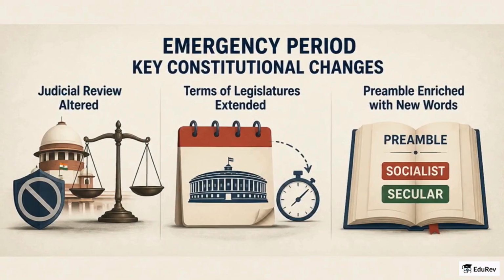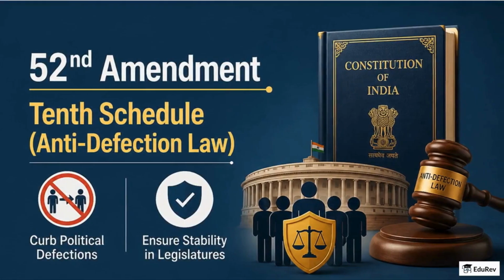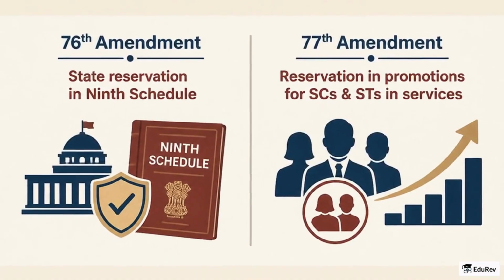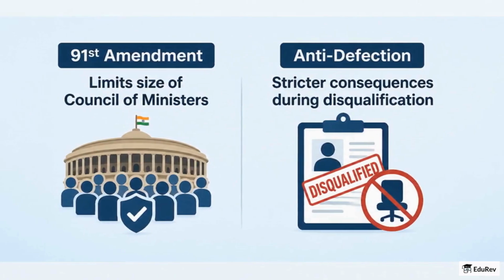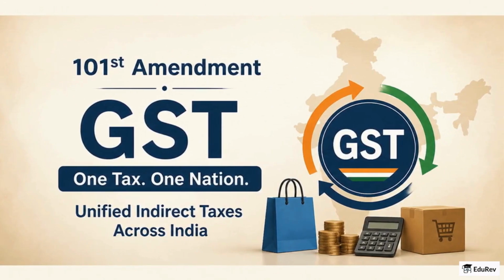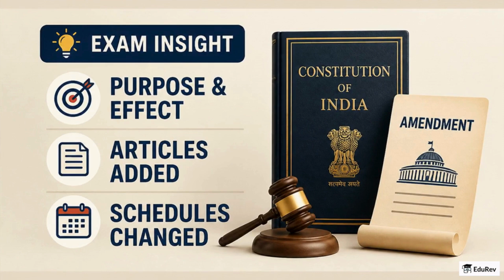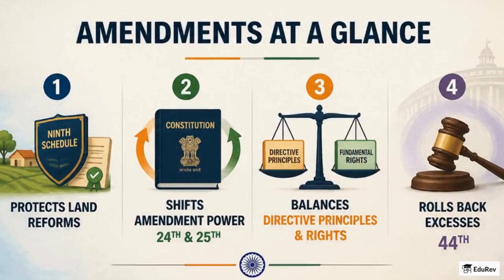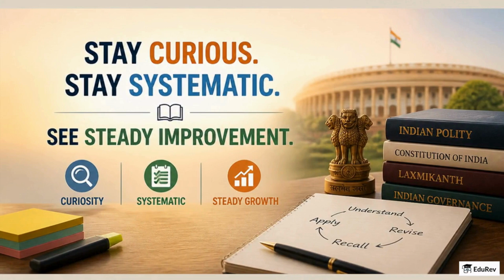Constitutional Amendments at a Glance | Indian Polity for UPSC CSE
📚 Constitutional Amendments are an essential part of Indian Polity for UPSC Civil Services Examination.
In this video, we take a concise and exam-oriented look at important Constitutional Amendments of India, focusing on the changes that have shaped the Indian Constitution and governance system.

🎯 What You'll Learn:
What is a Constitutional Amendment?
⚖️ Article 368 and the amendment procedure
📜 Important Constitutional Amendments
🏛️ Major changes in Parliament, Judiciary and Centre-State relations
🗳️ Amendments related to elections and representation
🏘️ 73rd & 74th Amendments and local self-government
📊 Important amendments frequently relevant for UPSC
🔎 Prelims-focused facts and concepts
✍️ Mains-oriented constitutional understanding